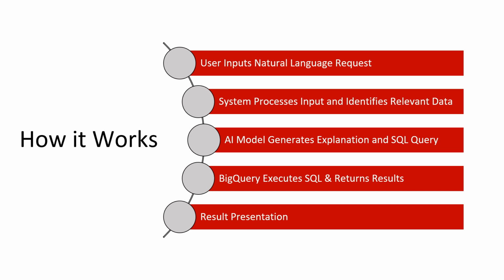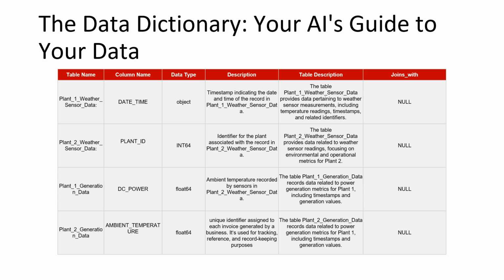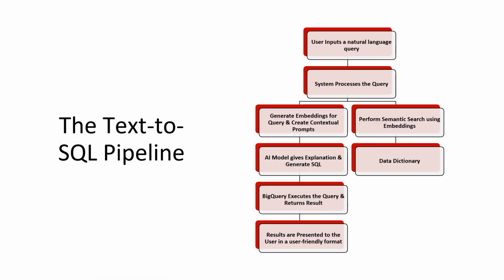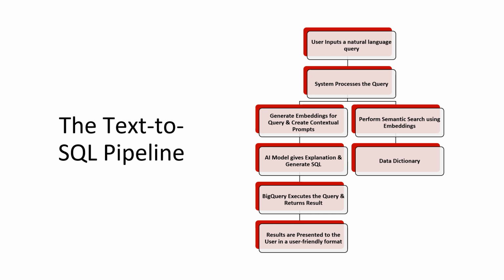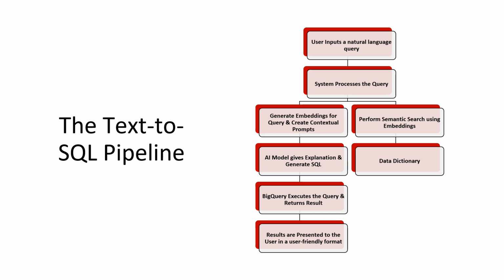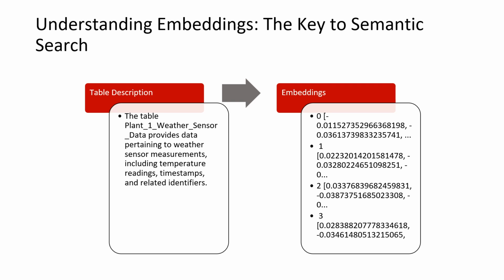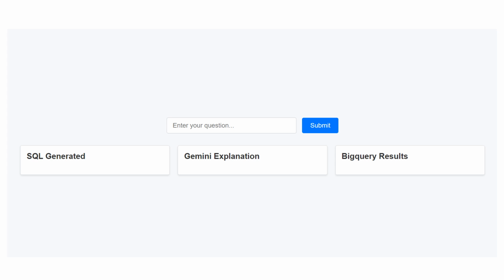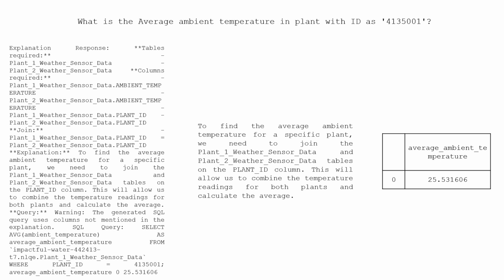Natural Language Query Explorer | Saiprashanth Vana